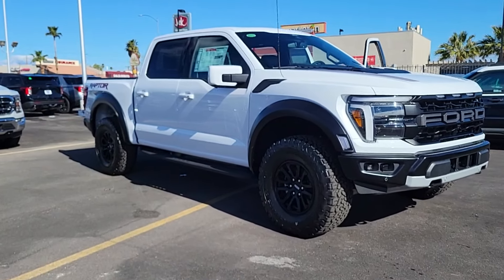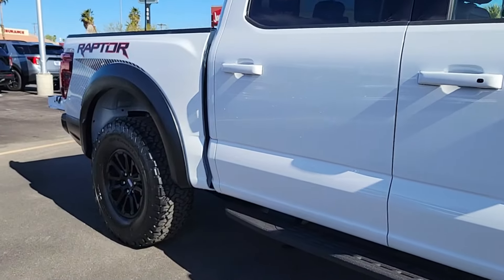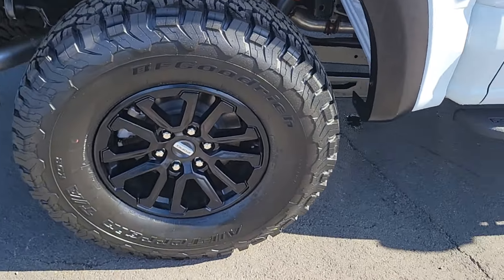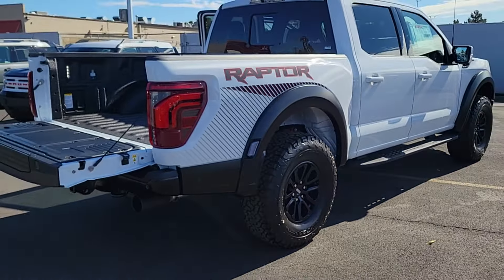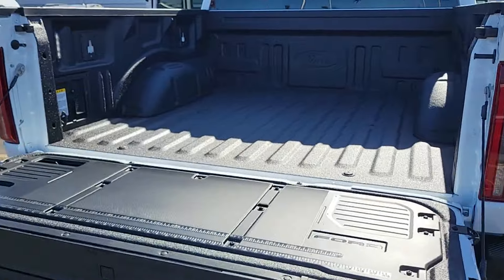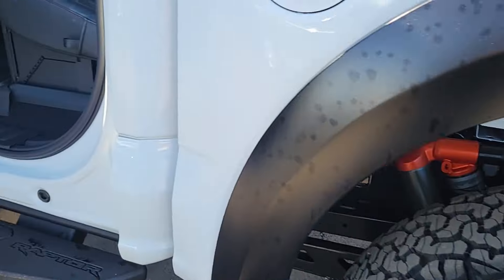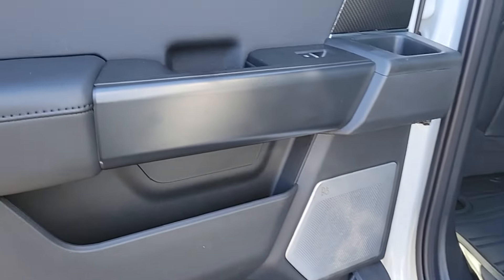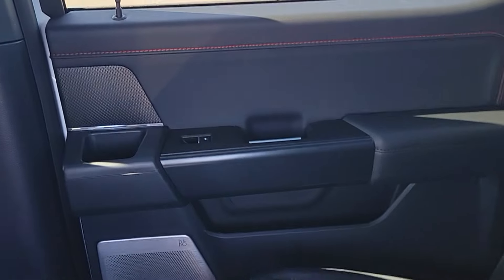New 2024 Ford F-150 Raptor Las Vegas, Bullhead City, St. George, Havasu, Pahrump, NV 202168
Oxford White New 2024 Ford F-150 Raptor  available in Las Vegas, Nevada at Friendly Ford. Servicing the Bullhead City, St. George, Havasu, Pahrump, NV area.

Friendly Ford
660 N Decatur Blvd

Oxford White 2024 Ford F-150 Raptor 4WD 10-Speed Automatic 3.5L V6 EcoBoost 4WD.brbrRecent Arrival!